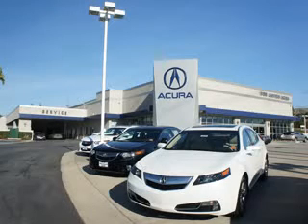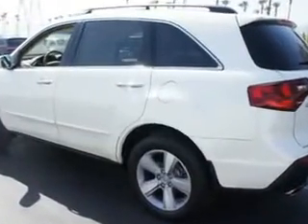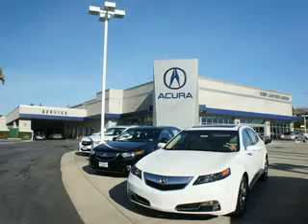Acura MDX, Weir Canyon Acura- Anaheim, CA 92807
Acura MDX, Weir Canyon Acura at Weir Canyon Acura, we know you are not just looking out for you. you need a vehicle for your entire family. you will love this Aspen White Pearl 2010 Acura MDX, equipped with a 6 Cyl. engine and an automatic transmission with 32,612 miles. enjoy an impressive 21 miles to the gallon on this family SUV with features like Ambient Light Package, Passenger Seat Height Adjust, Homelink System, Rear Air Conditioning, Rear Window Wiper, Electronic Brake Distribution Control, Xenon Headlights, Turn Signal Mirrors, Back Up Camera, and much more. Enjoy the drive, feel safe, and have peace of mind in this 2010 Acura MDX. see us at Weir Canyon Acura today!
miles-  32,612
vin- 2HNYD2H68AH501009

8323 E La Palma
Anaheim, California 92807